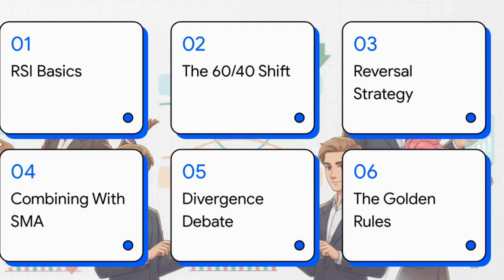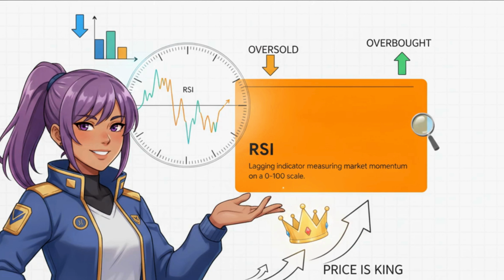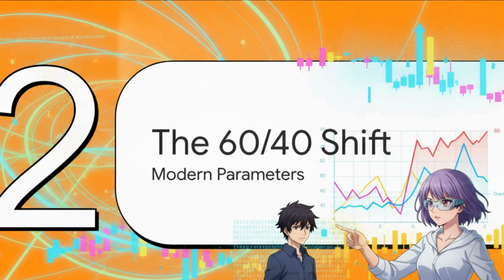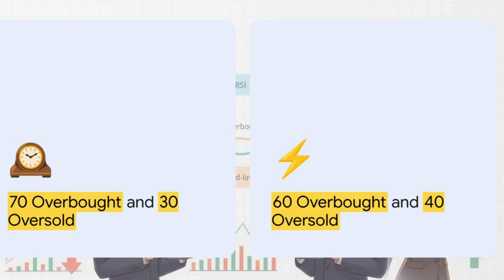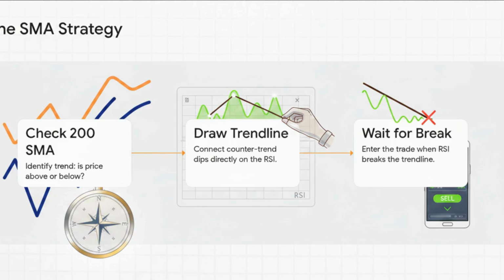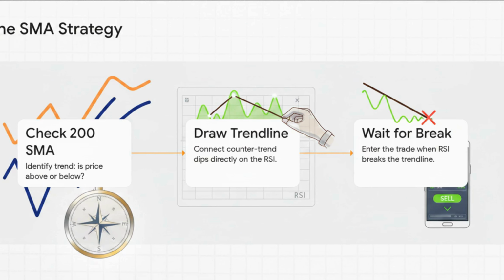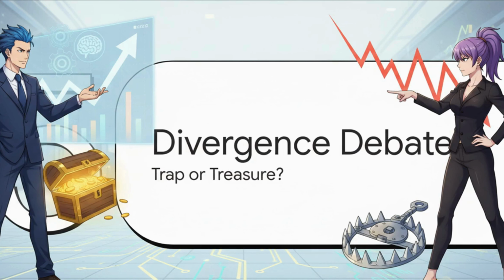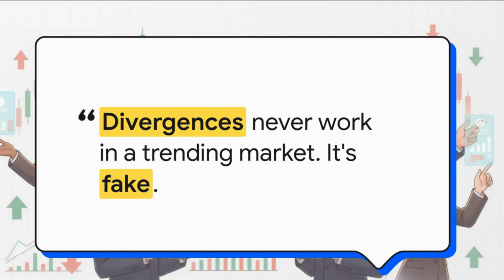What's the BEST RSI Setting for MAXIMUM Profits?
Want to know how to predict major market reversals before they happen? In this video, we are breaking down the ultimate guide to RSI Mastering Divergence.

Most retail traders use the Relative Strength Index (RSI) completely wrong—they simply buy when it’s under 30 (oversold) and sell when it’s over 70 (overbought). In a strong trending market, this is a fast track to draining your trading account. The real power of the RSI indicator lies in identifying momentum shifts through RSI Divergence.

We cover exactly how to spot the subtle mismatches between price action and momentum that signal the end of a trend. Whether you are day trading crypto, forex, or stocks, mastering this technical analysis tool will completely change how you view chart setups.